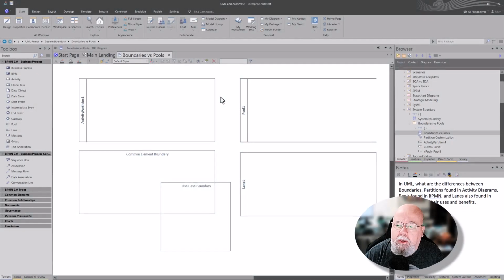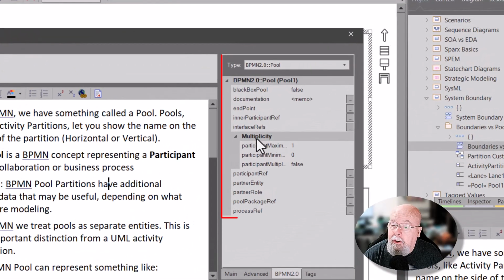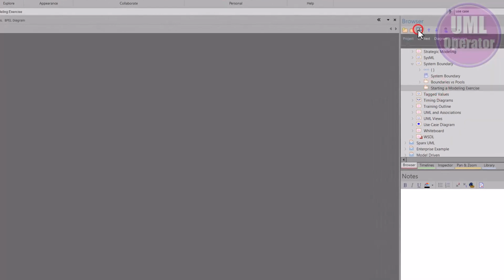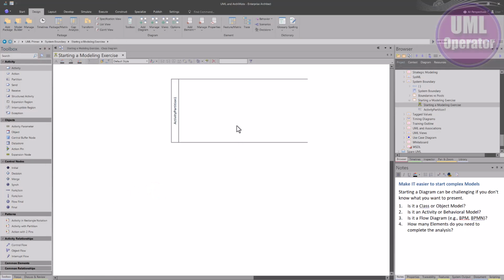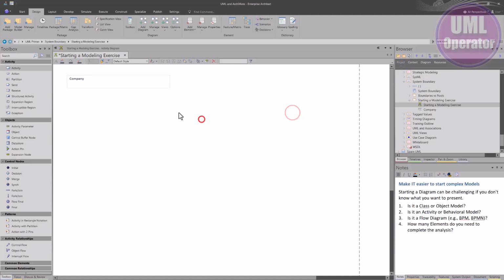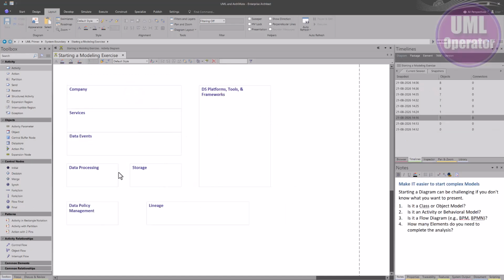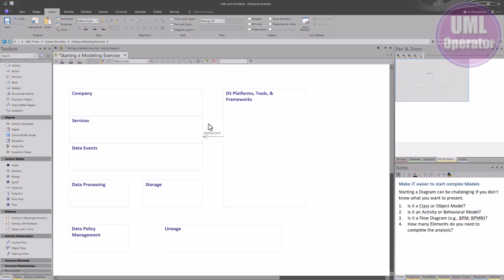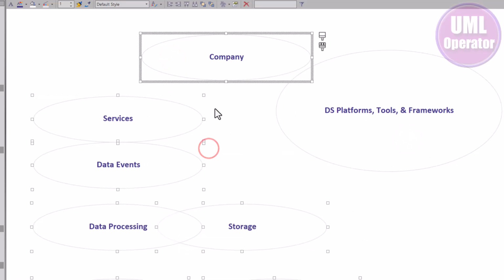Build Models Better Starting with Boundaries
Starting with Boundaries: A Better Way to Build UML Models | Sparx EA
Starting with a complex model can be challenging. In this episode, we explore a practical UML and CASE Modeling technique for Starting with Boundaries by using Partitions to establish clear areas of focus within your model.
We’ll demonstrate how boundaries can help you outline complex models, organize information, improve diagram development, and make progress faster. By creating meaningful partitions early, you can establish reusable building blocks that support both top-down analysis and bottom-up delivery, regardless of model type, size, or complexity.
Using Sparx Enterprise Architect (EA), we’ll explore how to select appropriate element types, structure your model, and use Custom Draw Style to transform the visual presentation of your diagrams. We’ll also use the Journal to capture our modeling strategy, decisions, observations, and journey—an especially useful practice when working collaboratively within a modeling team.
This UML modeling practice helps turn an initially complex model into manageable areas that can evolve through brainstorming, analysis, intelligence gathering, and delivery.
Whether you are learning UML Modeling, advancing your Computer Aided Software Engineering (CASE) skills, or using models to communicate architecture and drive delivery, this approach provides a practical way to get started and maintain momentum.

Chapters

0:00 - Intro
4:01 - Getting Started
4:17 - Getting The Partition Element
5:32 - Preparing for Complexity
6:17 - Creating our Boundary from a Partition
9:11 - Creating More Partitions for Our Model
10:16 - Formatting Our Partition Model
11:06 - Optionally Add Relationships
12:36 - Creating Other Presentation Styles
14:53 - Adding Other Visual Intelligence
15:34 - Ready for More Reporting Intelligence
17:00 - Wrap Up
18:52 - Outro